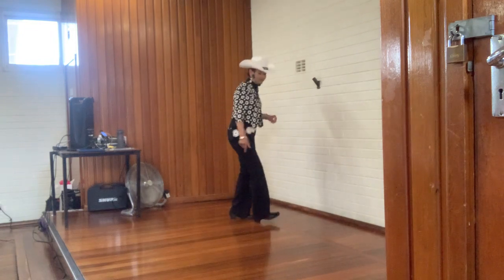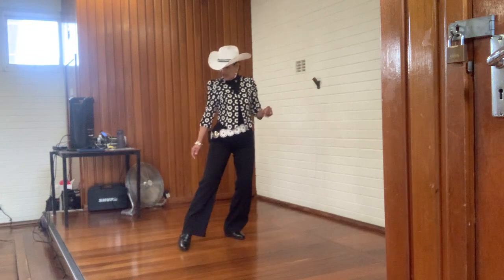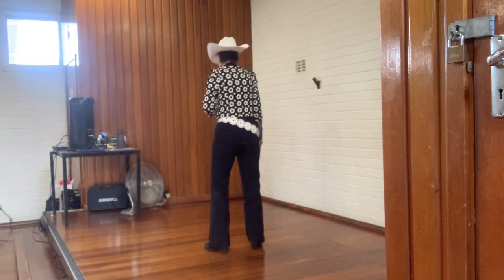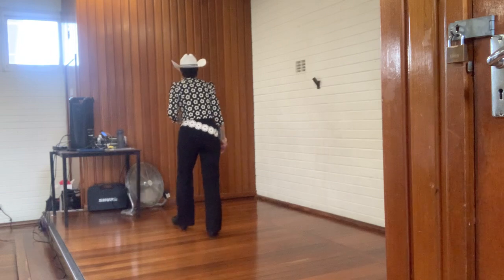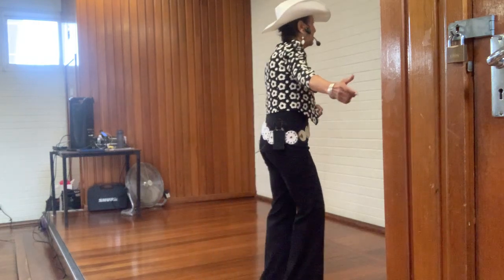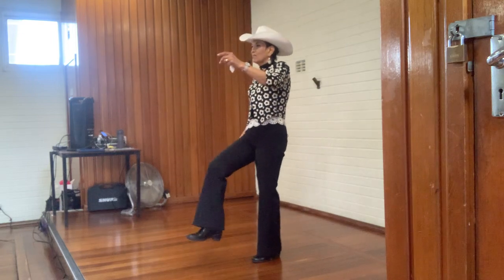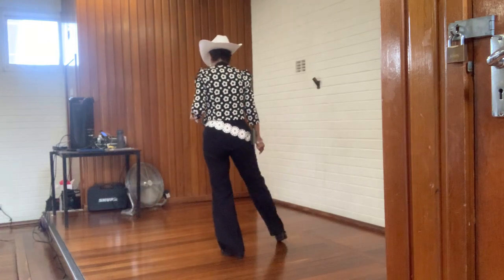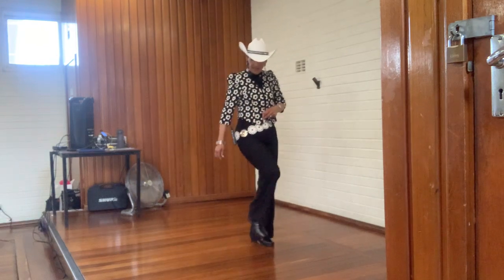ANY LITTLE THING FOR LOVE [TEACH]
32 Wall: 4 Level: Beginner Choreographer: Gaye Teather (UK) - February 2014